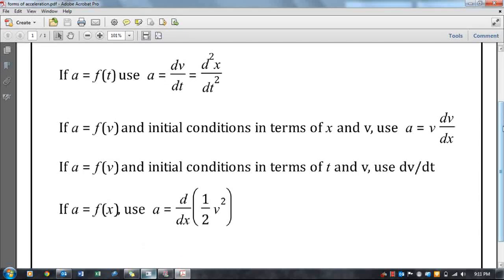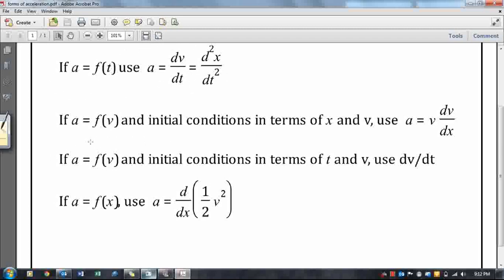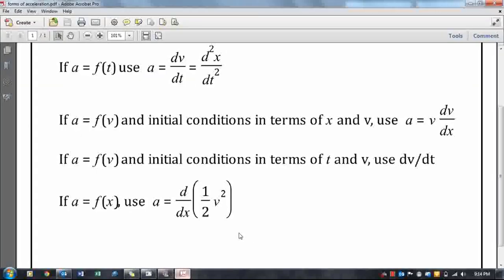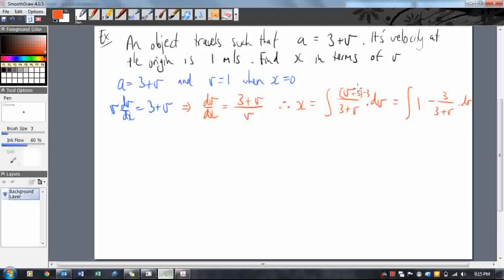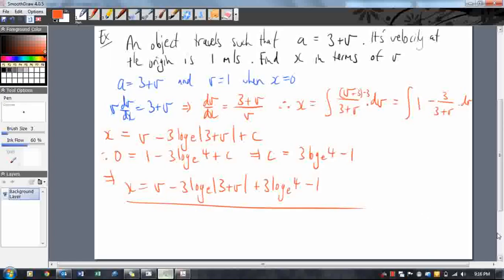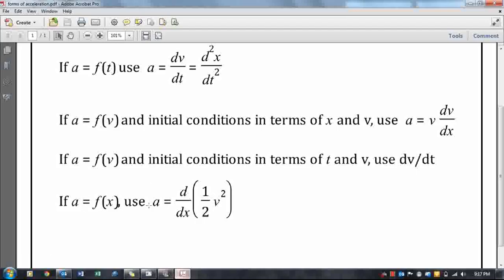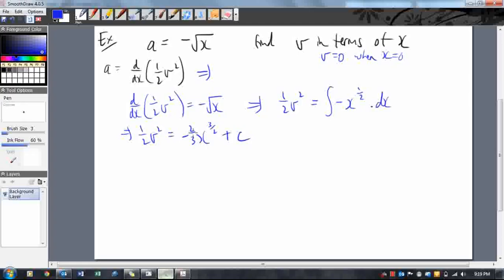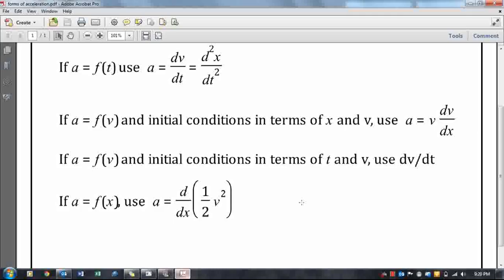Kinematics - Other forms of acceleration